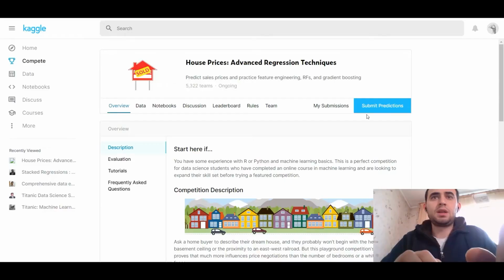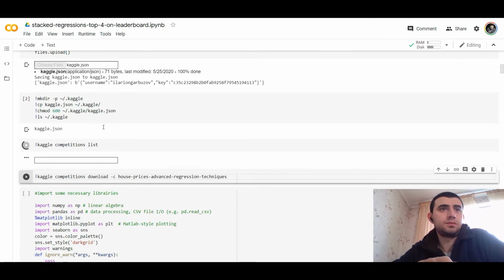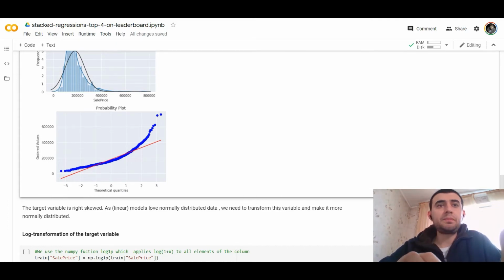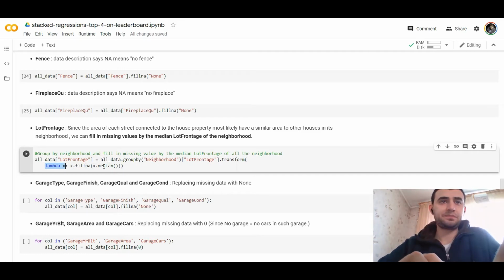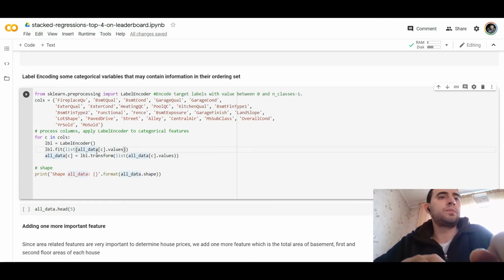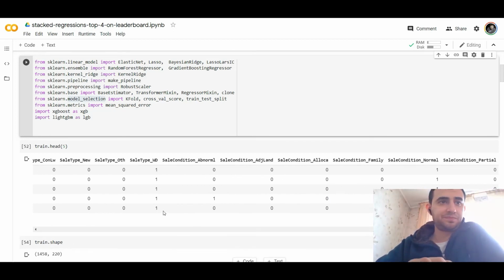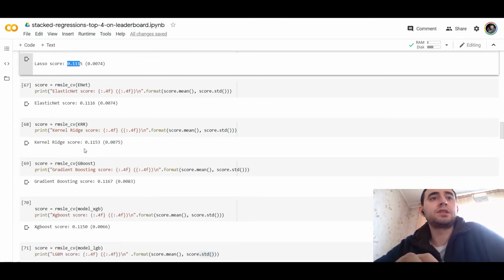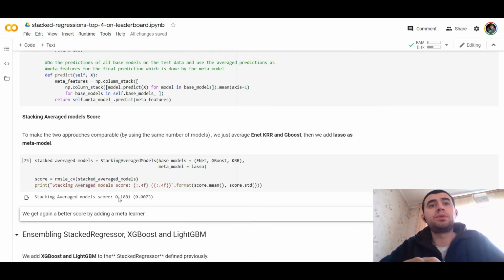House prices advanced regression techniques | Kaggle | Code review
Jump on the opportunity to challenge House prices advanced regression techniques competition!